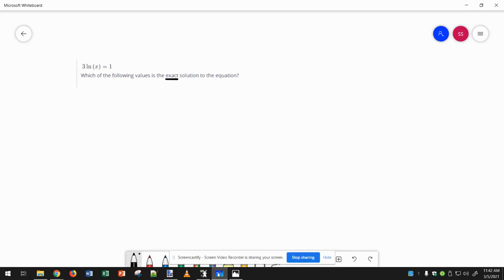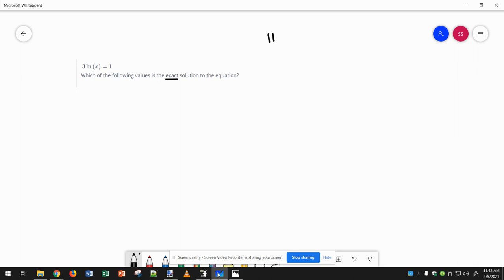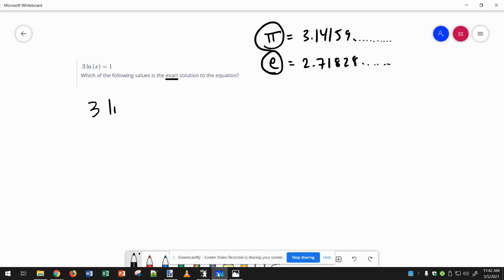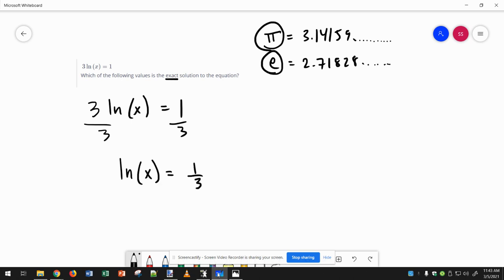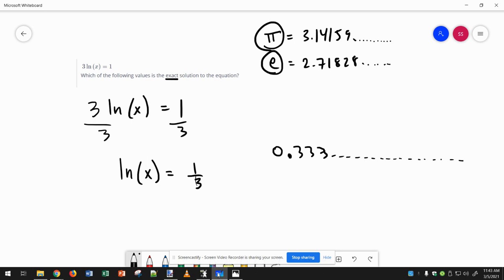7.10 Natural Log and "e"